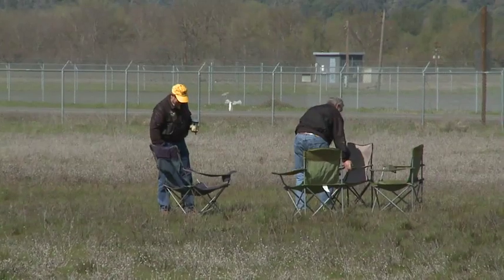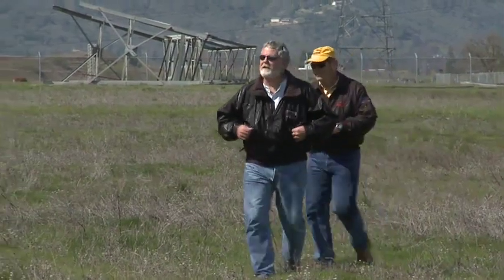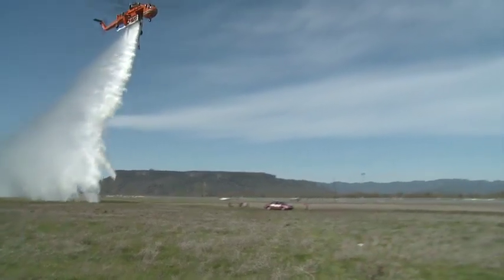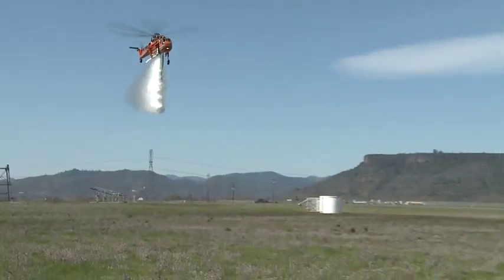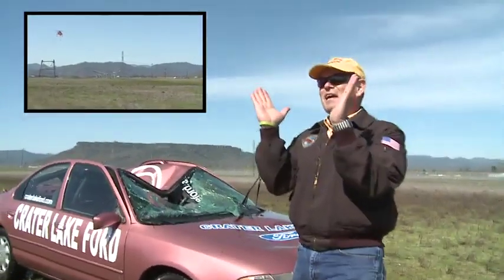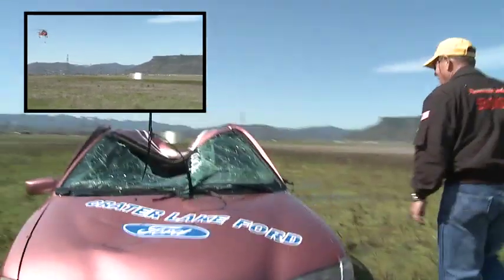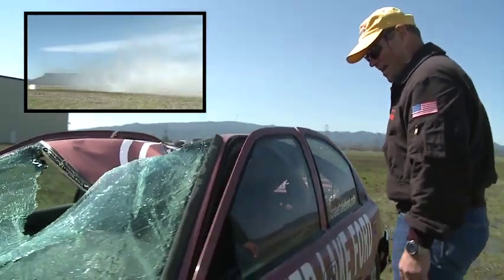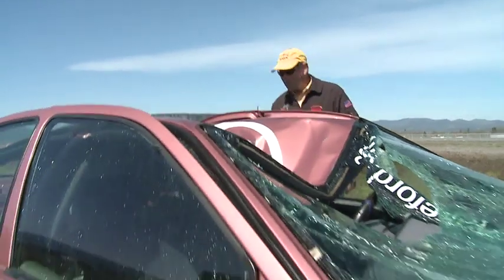S-64 Water Bomb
Learn more about how we factor precision in water drops into our aerial firefighting missions. This demonstration showcases just how accurately the S-64 Air Crane® helicopter can drop water onto its target.